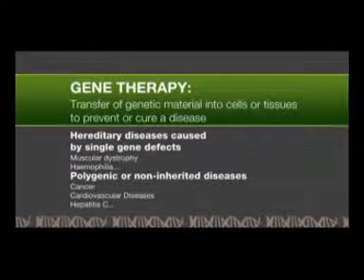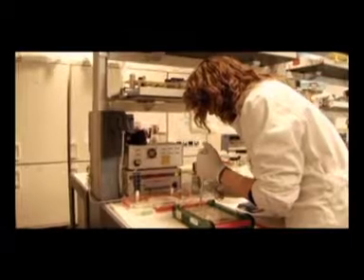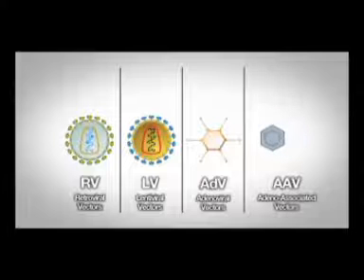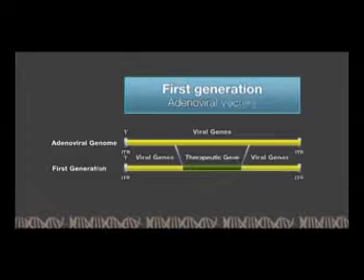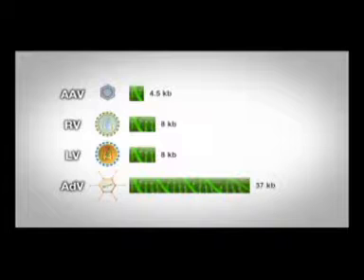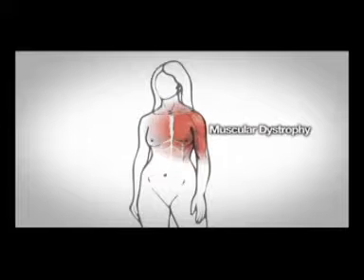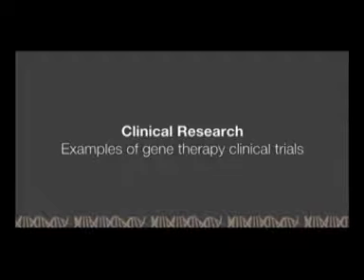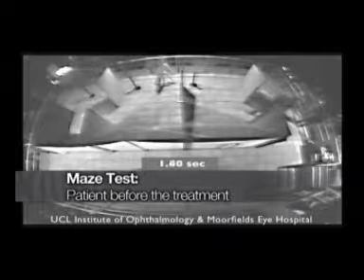Gene Therapy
Submitted: Sheila Mae Marcelo, Kaycee Anne Vosotros, Quin Vincent Quiao and William Tan